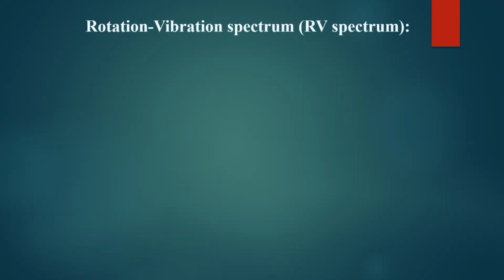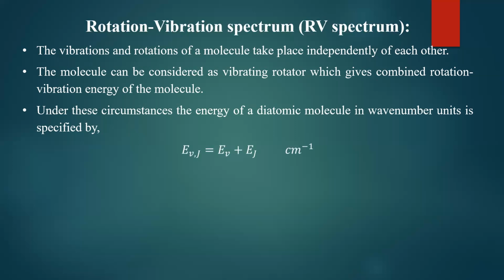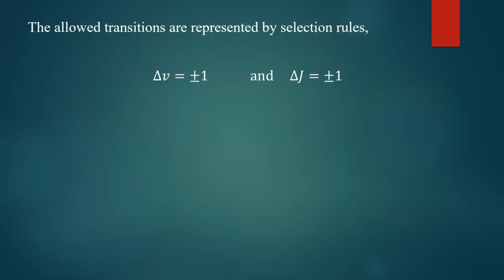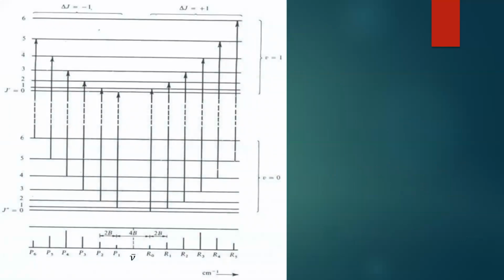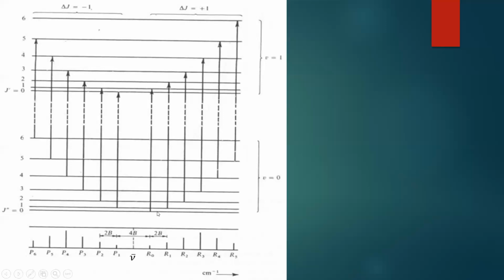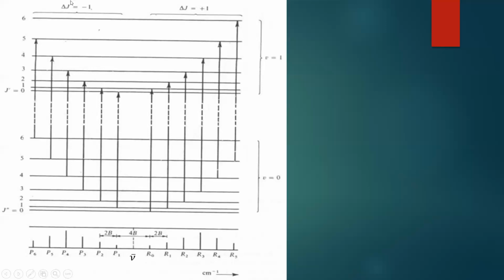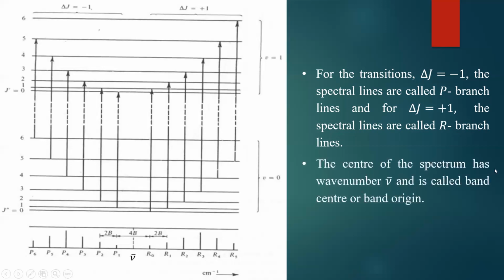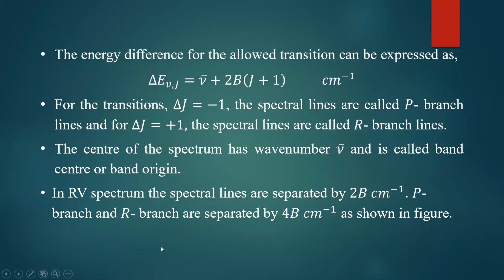Rotation-Vibration Spectrum| Molecular Spectroscopy Class III B.Sc. III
This is the recorded online class video of Molecular Spectroscopy for B.Sc. III years. The class is conducted for Tumkur University Students as per Tumkur University UG Syllabus.

-~-~~-~~~-~~-~- Here is the brief notes on Molecular spectroscopy.

Here is the brief notes on Electronic spectroscopy and Classical theory of Raman effect.